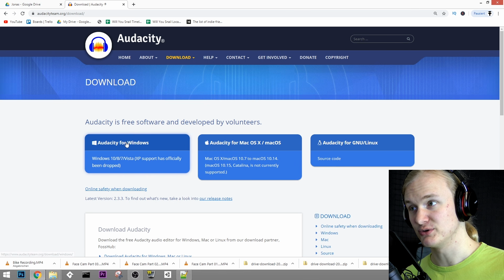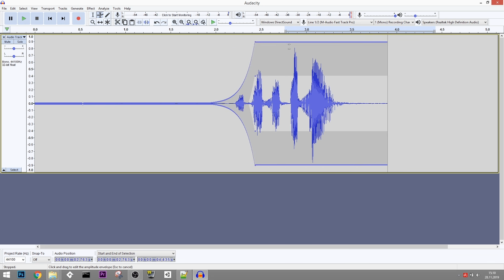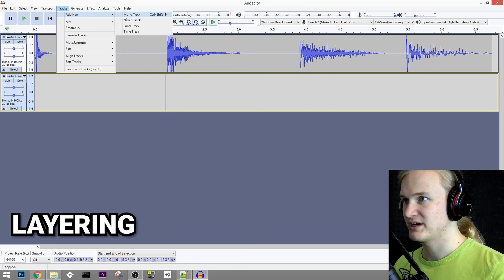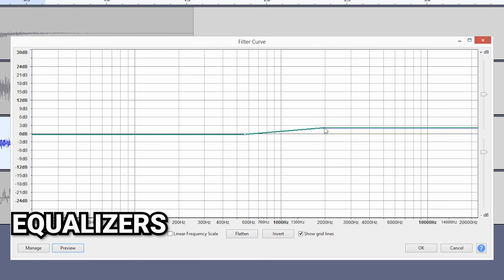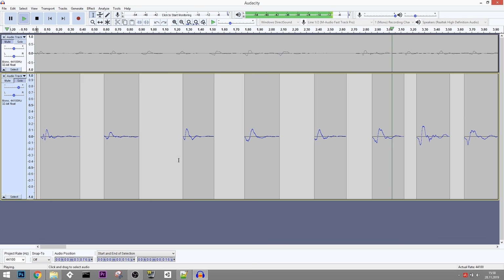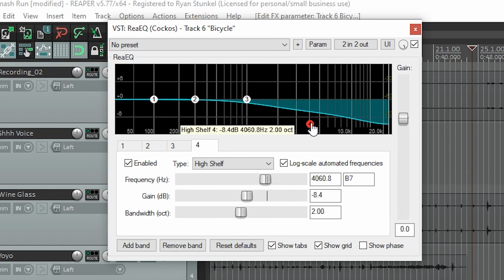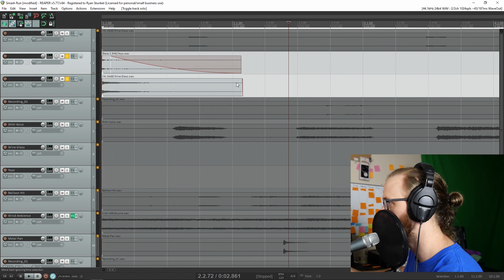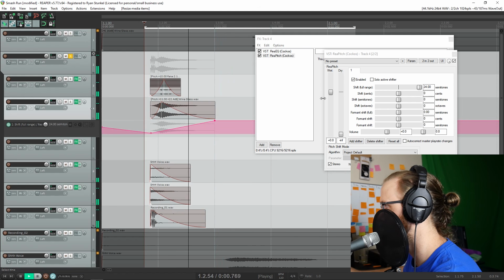How To Make Sound Effects For Games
This is a sound design tutorial for beginners covering all the basics from recording to editing (using Audacity). You'll learn how to create quality sound effects for video games. We hope you find this useful. :)

THE BASICS
0:57 - What You Need to Get Started
1:25 - Audacity Crash Course

SOUND DESIGN TECHNIQUES
4:33 - Layering
5:24 - Pitch Shifting
6:28 - Equalizers

SOUND CREATION
7:29 - First Sound Effect (Footsteps)
9:40 - Get Creative: Recording Session
10:29 - Equipment of a Professional
11:16 - How To Make Looping Sounds (Wind)
12:15 - Collecting  Diamond Sound
15:20 - Shotgun Sound Effect
16:04 - Bullets Hitting Walls
16:18 - Falling Off Screen Sounds
17:28 - Empty Magazine
17:48 - Final Result